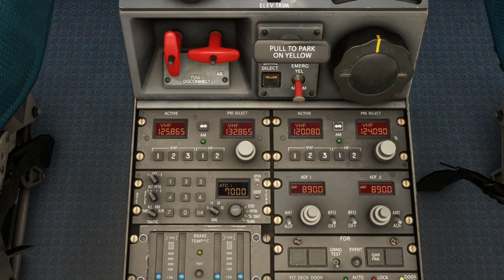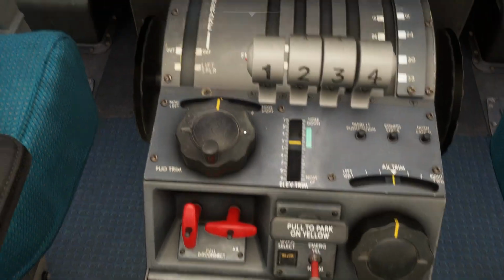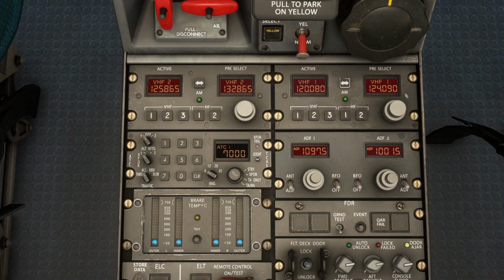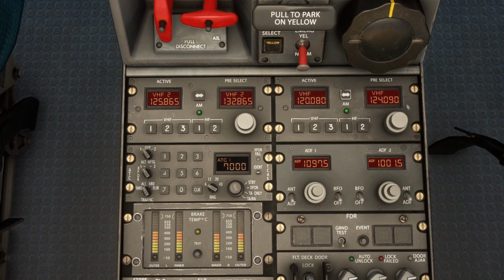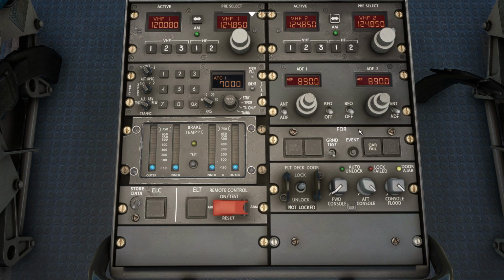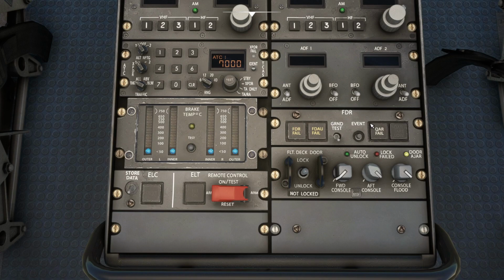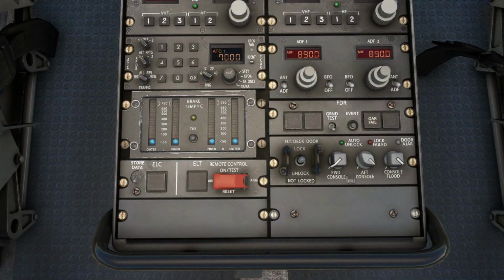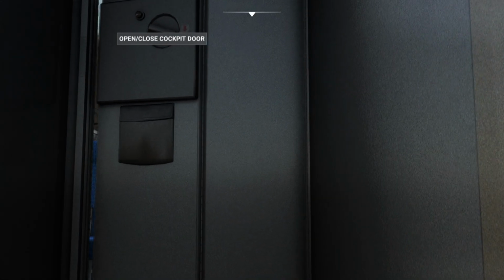RJ Professional MSFS Centre Console Preview video - Just Flight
Here's a preview video of the centre console in our forthcoming RJ Professional.  which features all-new avionics versus the 146. Martyn will talk you through the functionality of each panel, from radios to flight deck door controls.